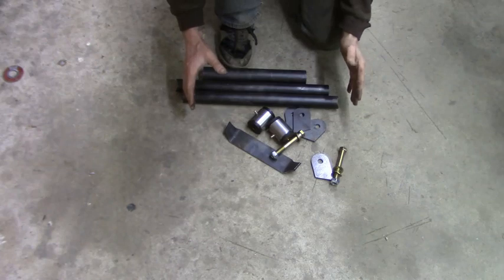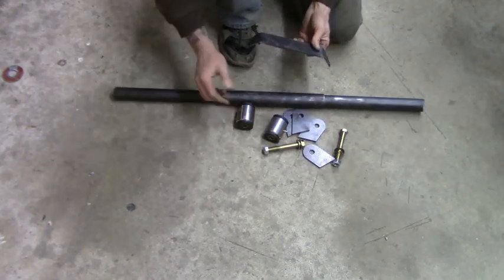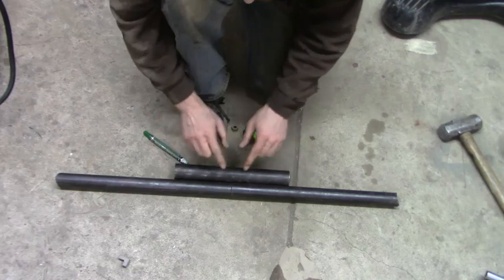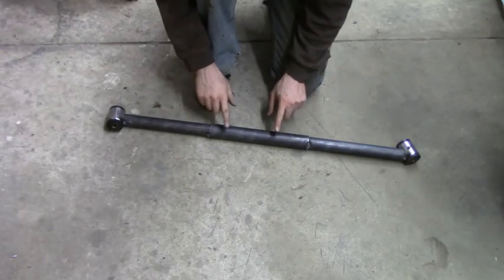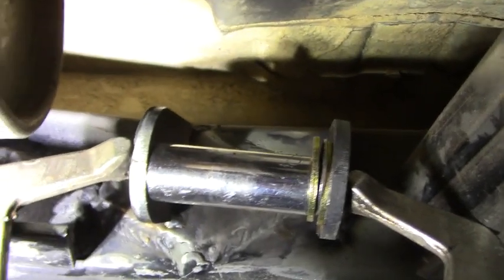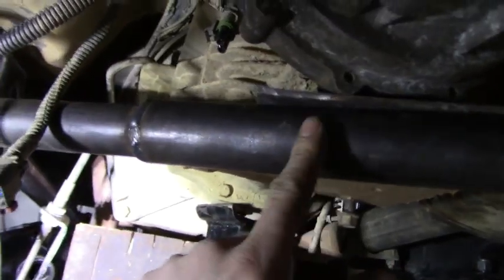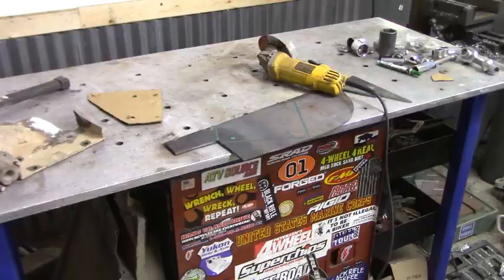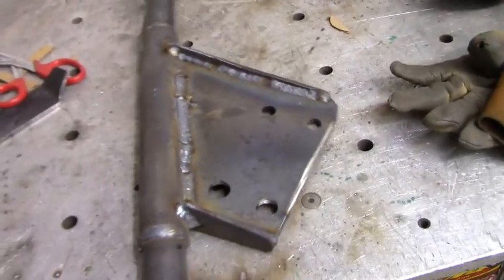Transmission Crossmember-Jeep TJ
Today I will be installing TMR's transmission crossmember.  This makes dropping your skid plate much easier due to the fact that it doesn't hold the tranny and tcase in place.